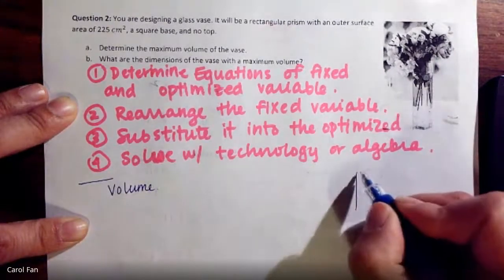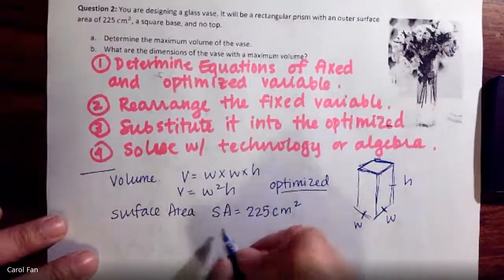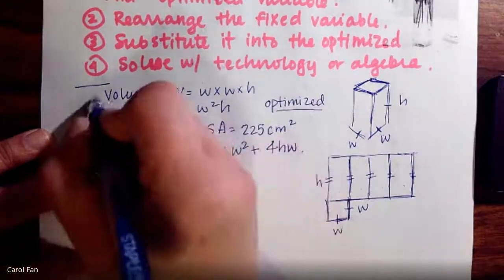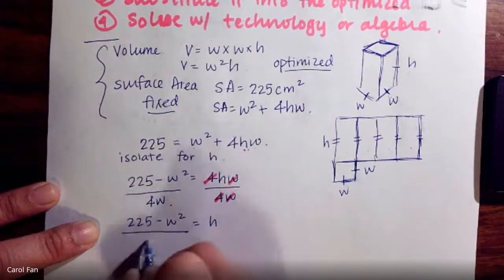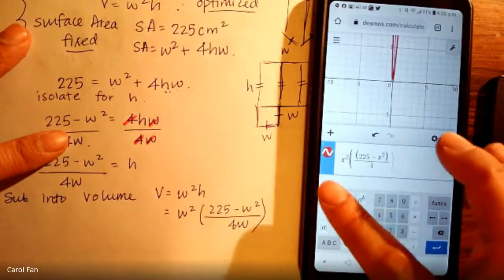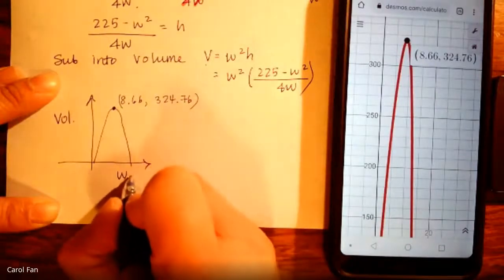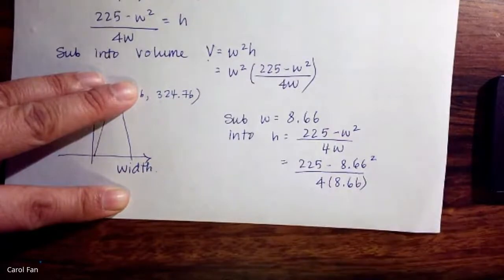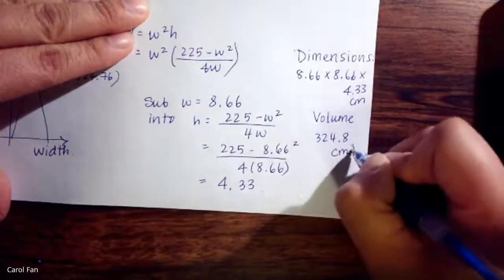MAP4C1-06b Optimize V and SA